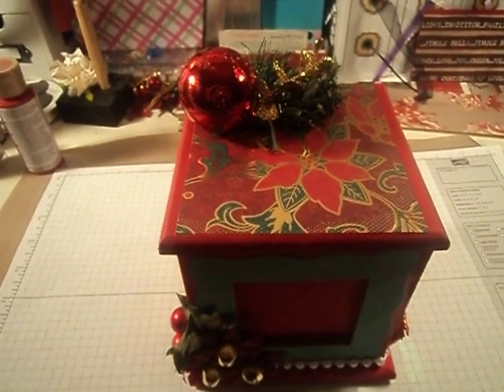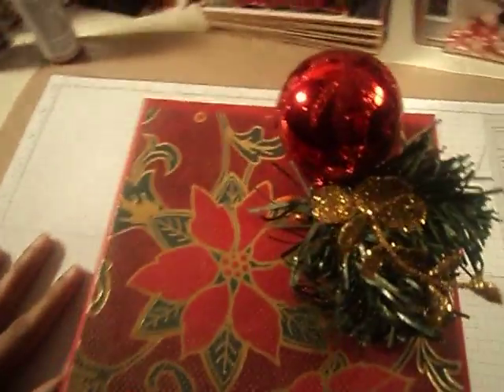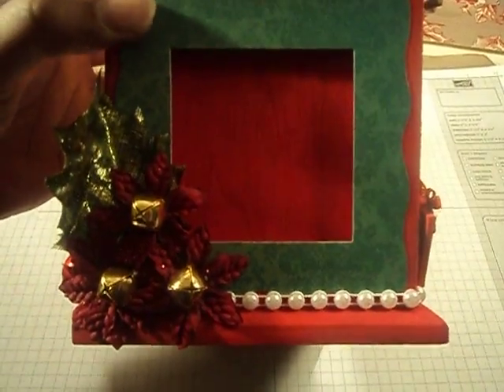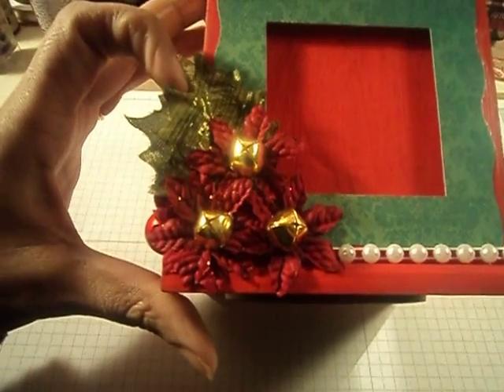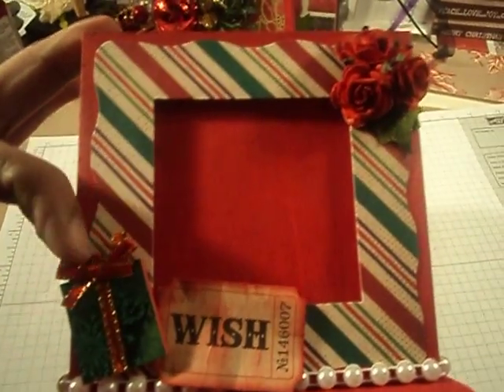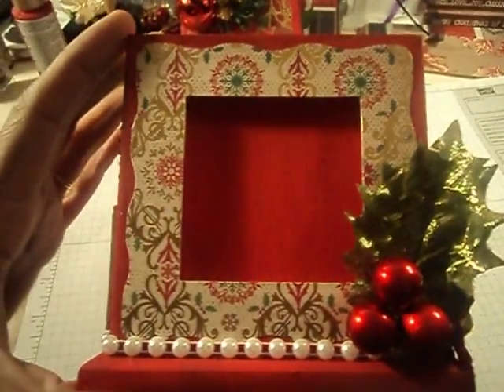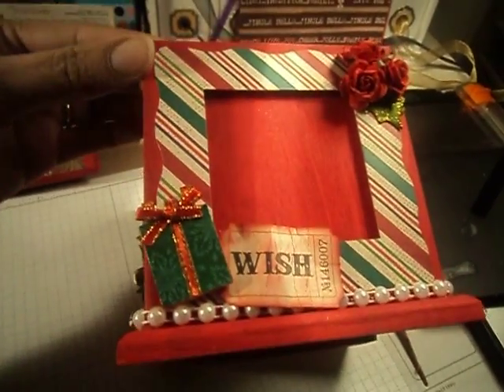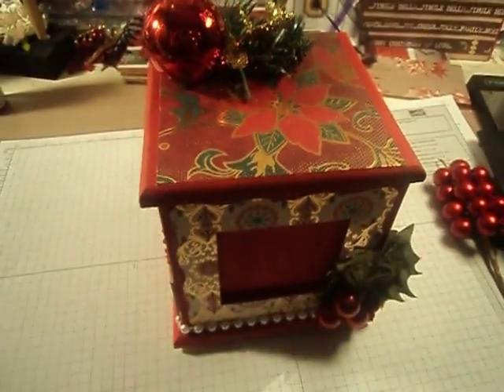Christmas Themed Altered Photo Carousel!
Altered wooden photo carousel with a Christmas theme that I'm giving to a co-worker as a gift. TFW!